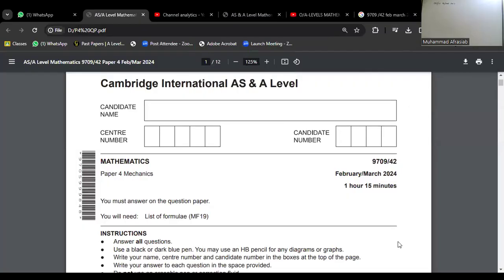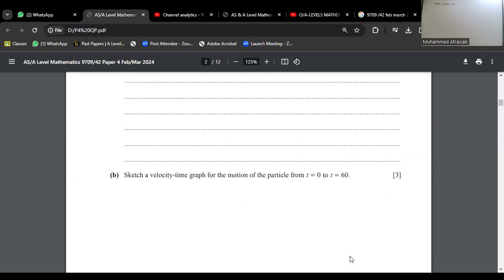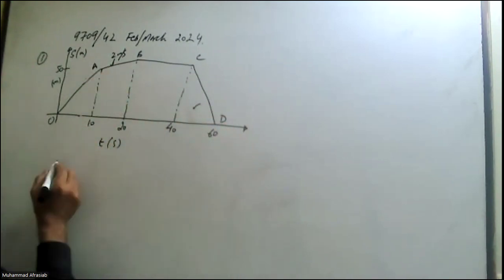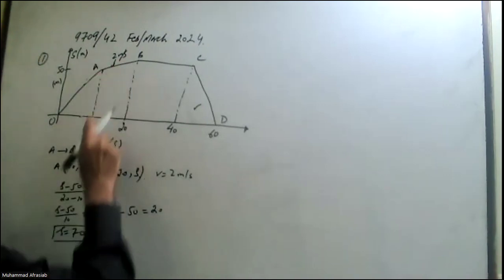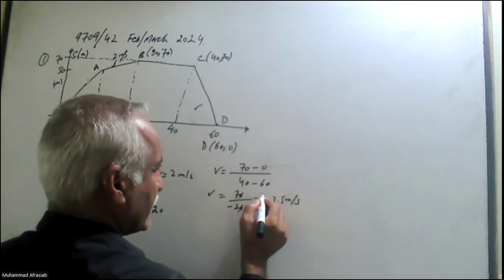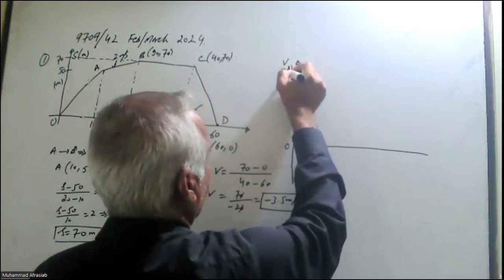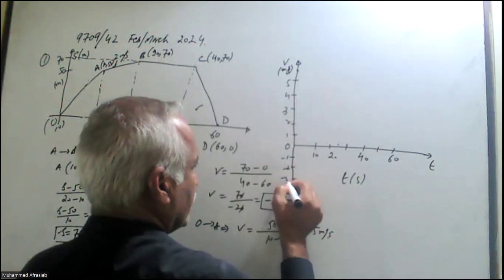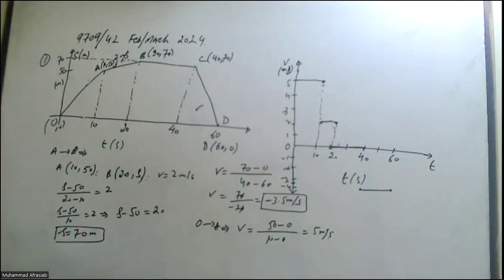Mechanics 9709 (42) Q1 solved